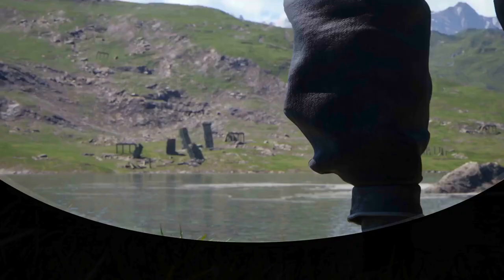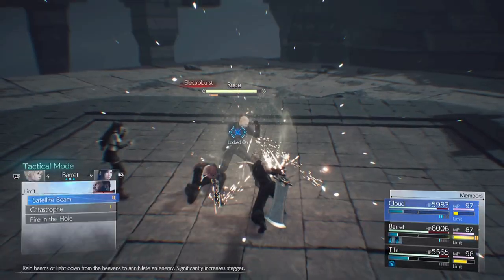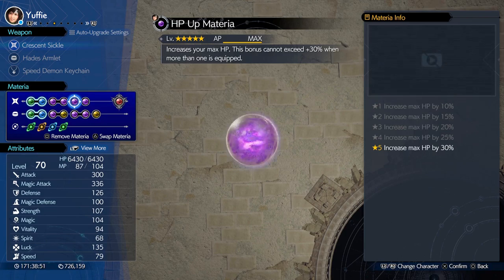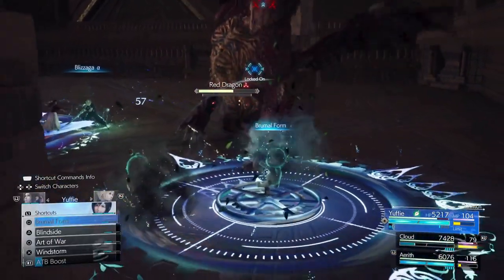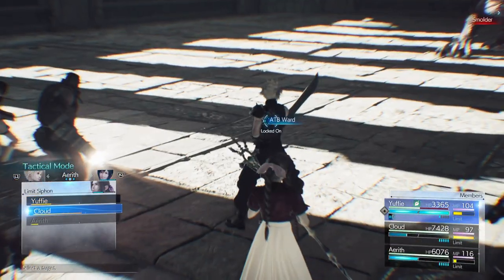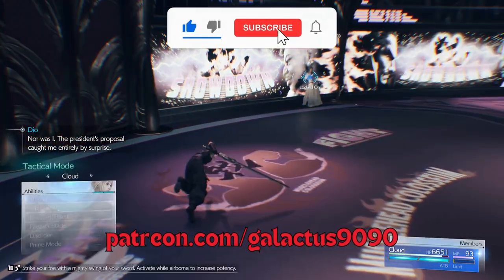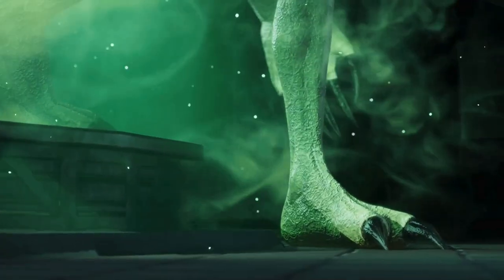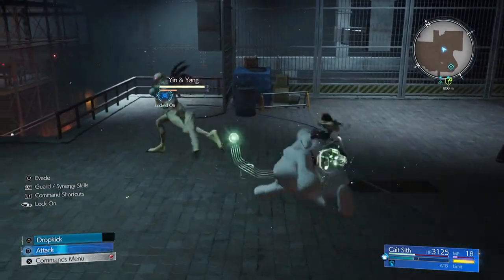Yin and Yang: HARD MODE GUIDE | Final Fantasy VII Rebirth | EASIEST METHOD ALL BOSSES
Not a very tough fight but definitely an annoying one because this is a solo fight with Cait Sith and it's a little luck based. You need to hope to start the fight with Yang at the start because he mostly does magic damage and you can dodge it and build up his stagger meter. Once he take some damage he will switch to Yin and in that mode he does a lot of physical damage which will kill you quickly so the goal is to have him close to stagger by the time he switches to Yin and once he is staggered the fight is pretty much over. Use Moogle Knuckle to build up stagger damage and bring a time materia to cast stop once he is staggered.

00:00 Intro
00:27 Build and Strategy
03:30 Boss Fight with Cutscenes

FF7 Rebirth
Final Fantasy VII Rebirth
FFVII Rebirth
Yin and Yang
Yin and Yang Hard Mode
Yin and Yang FF7 Rebirth
All Chapters
All Bosses
Hard Mode
Hard Difficulty
Gotterdammerung
Genji Gloves
Weapon Level 8
Weapon Level 9
Best Builds
Best Setup
Best Strategies
All Bosses
FF7 Rebirth Challenges
PS5 Gameplay
Yin and Yang Hard Difficulty Under 5 Minutes [Easy Method]- Final Fantasy 7 Rebirth